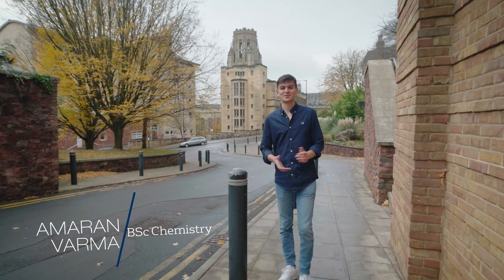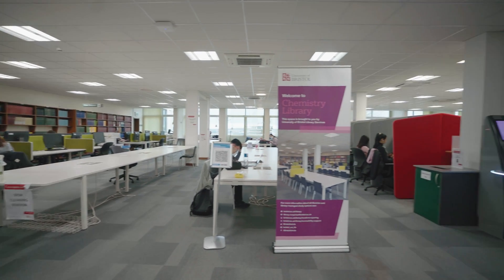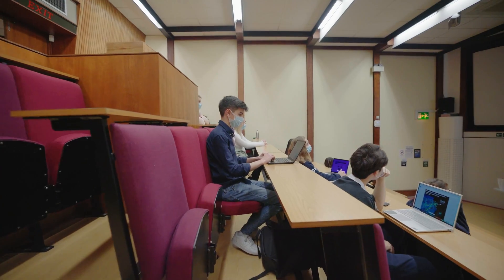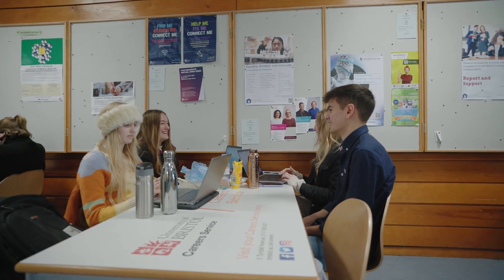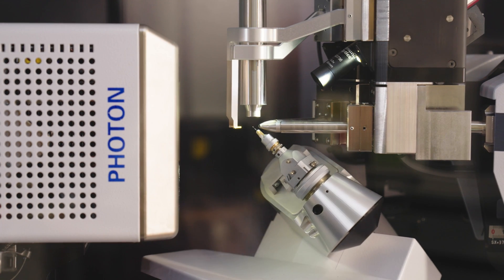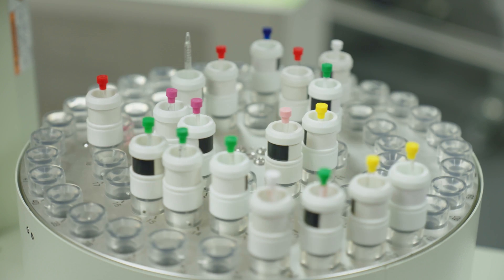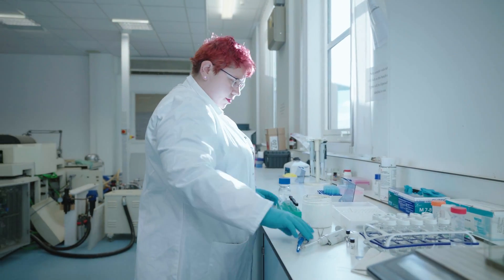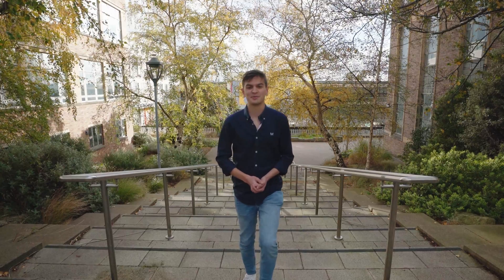Explore Chemistry at Bristol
Join final-year undergraduate student Amaran for a tour of the School of Chemistry at the University of Bristol. Visit some of our outstanding facilities, including our teaching, research and computer labs, and find out why we're ranked in the UK's top ten places to study Chemistry (Guardian University Guide 2022).